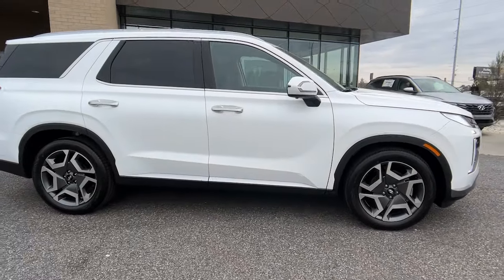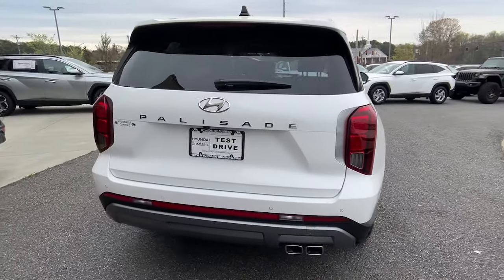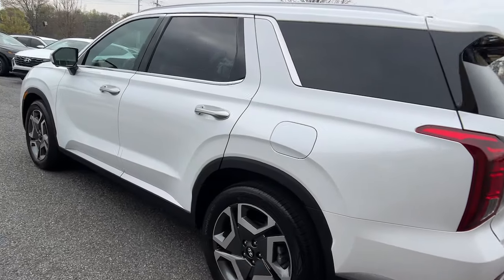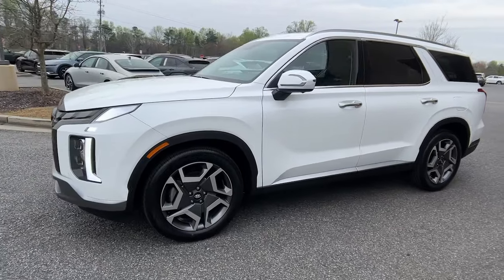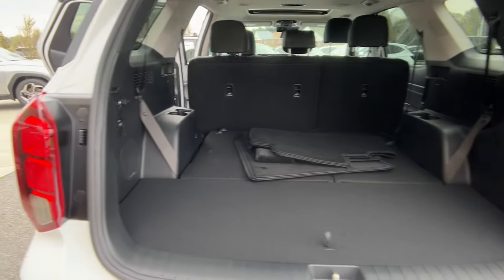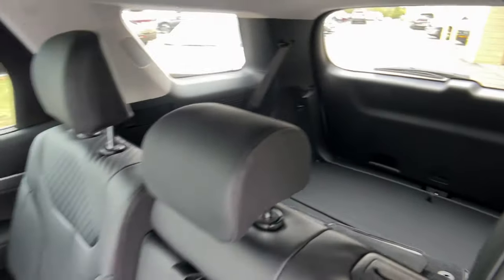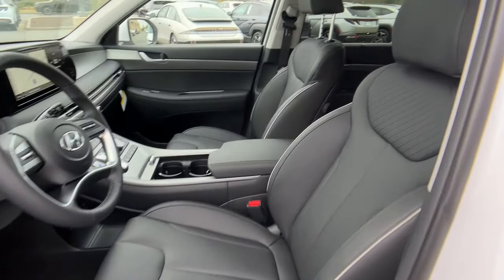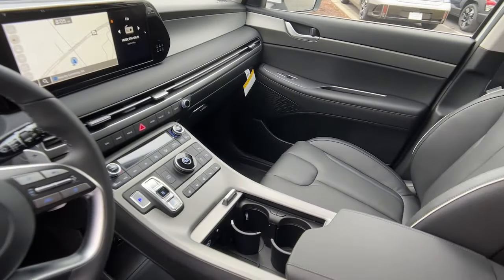2024 Hyundai Palisade Cumming, Big Creek, Milton, Sugar Hill, Johns Creek, GA HC754621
Hyper White New 2024 Hyundai Palisade SEL available in Cumming, Georgia at Hyundai of Cumming. Servicing the Cumming, Big Creek, Milton, Sugar Hill, Johns Creek, GA area.